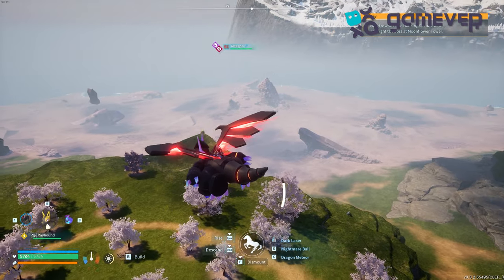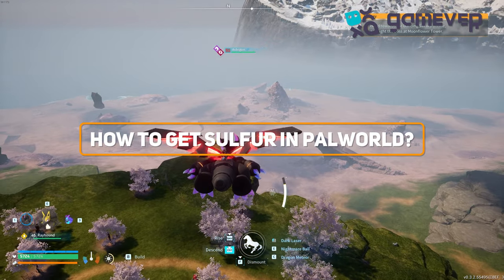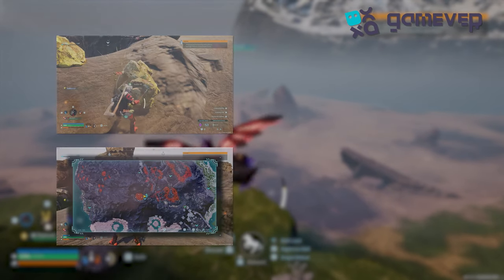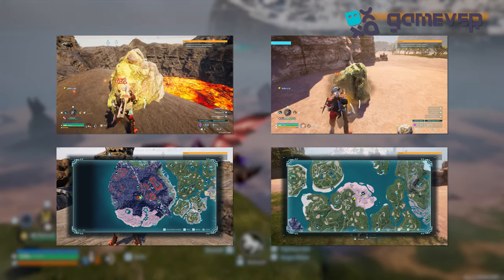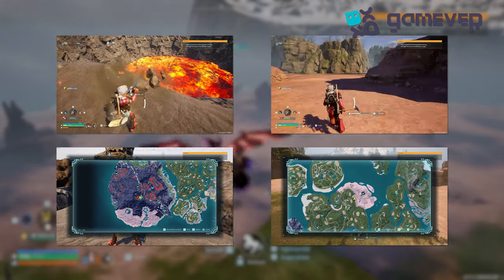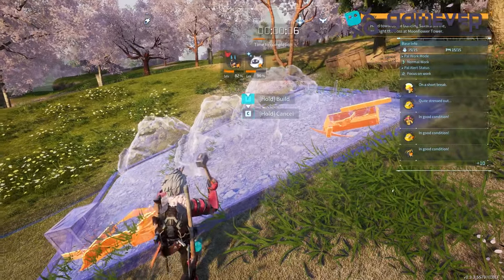Discover How to Find Sulfur in Palworld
Are you struggling to find sulfur in Palworld? 🌋 You're in the right place! In this video, we will provide a comprehensive guide on locating sulfur with ease.

Step-by-Step Guide:
1. Identify Sulfur-Rich Areas: Learn which biomes are most sulfur-rich✨.
2. Equip the Right Tools: Ensure you have the necessary equipment to harvest efficiently🔧.
3. Mining Techniques: Discover the best mining methods to maximize your sulfur yield⛏️.
4. Resource Management: Tips on managing your resources effectively to avoid waste📦.

Additional Tips:
- Look out for hidden caves and underground deposits.
- Utilize fast travel to cover more ground quickly🌍.
- Partner with other players to make mining more efficient👥.

Conclusion:
By following these steps and tips, you will become proficient in gathering sulfur in Palworld. Enjoy the game and happy mining! ⛏️🔥